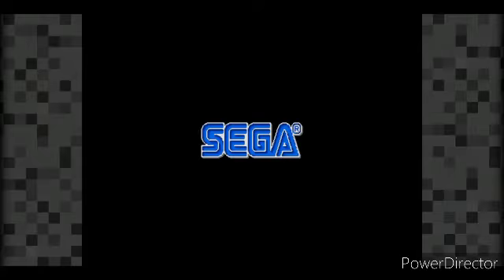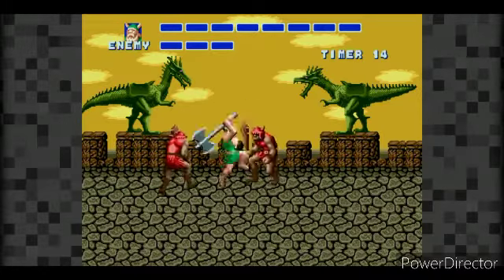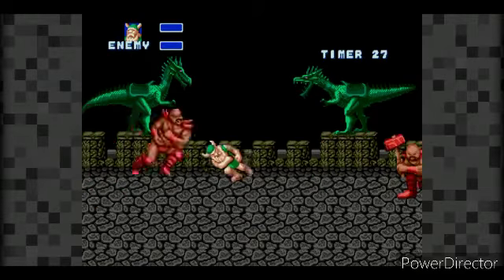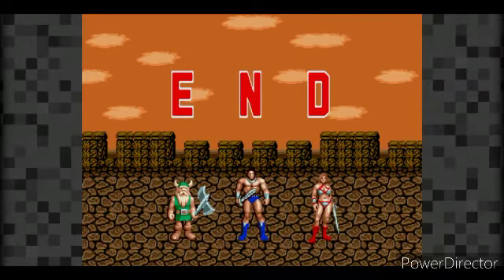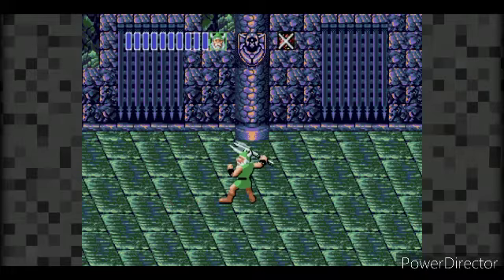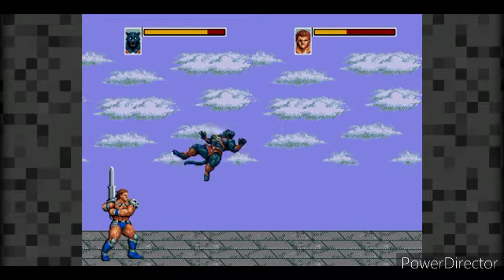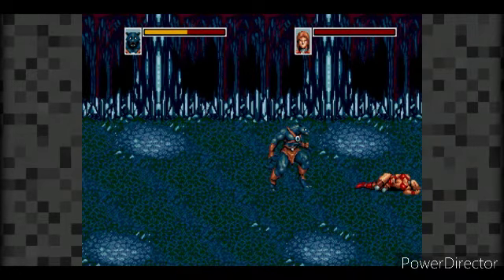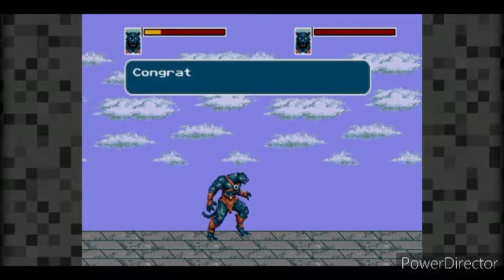Golden Axe 1+2+3 Duel and VS With Commentary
I feel like I probably should have checked to see if someone had done this yet, but I decided to do it myself. Going through all three games dual mode... Well the first two. The third one has something different.

If you've seen the video, you're probably wondering what's with the Batman transitions. I thought they would be funny... Until I realized I suck at making them.